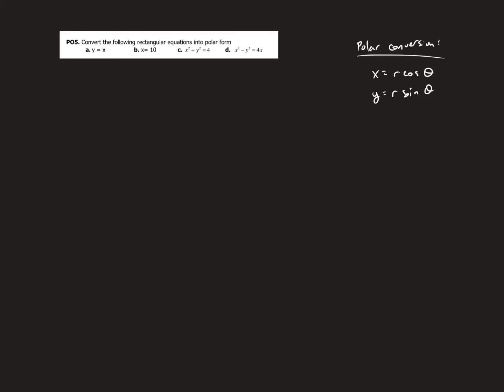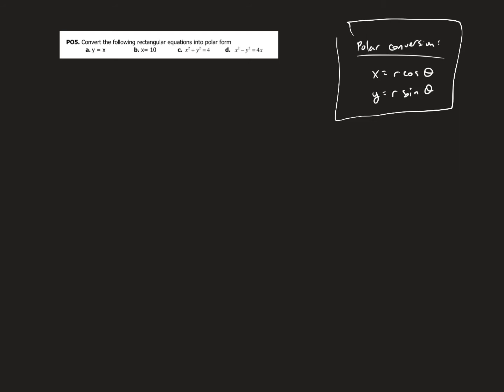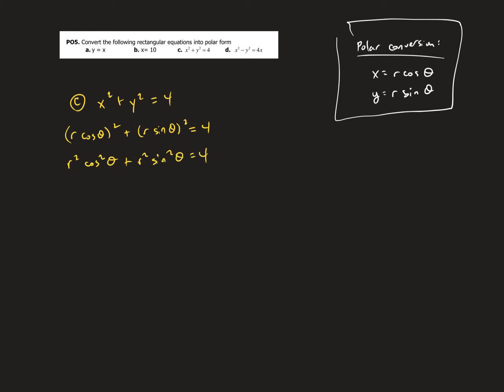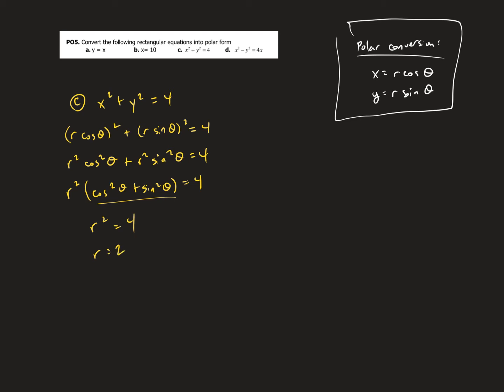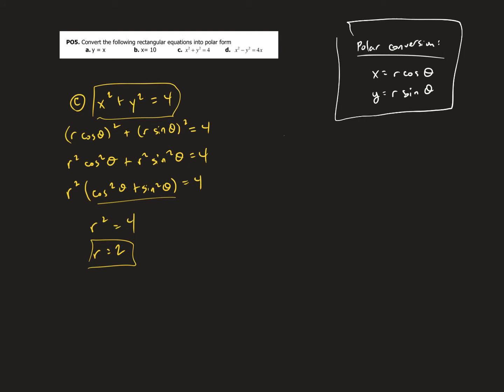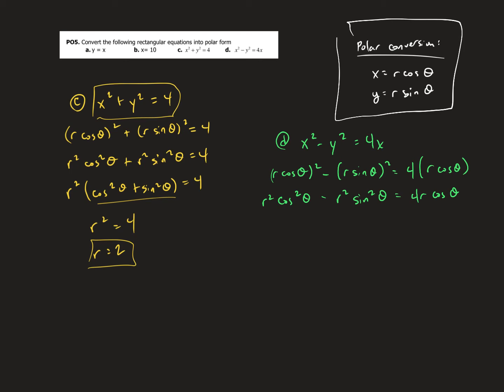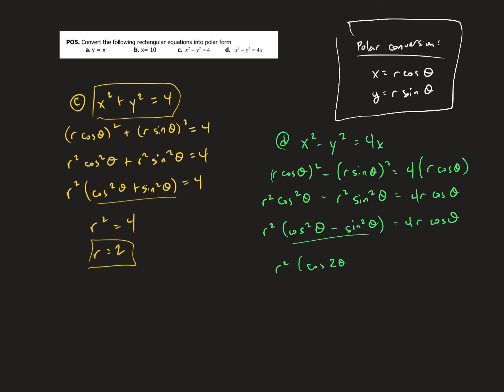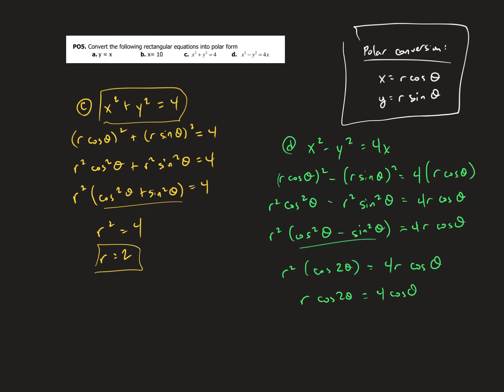BC summer work PO5 c and d.mp4